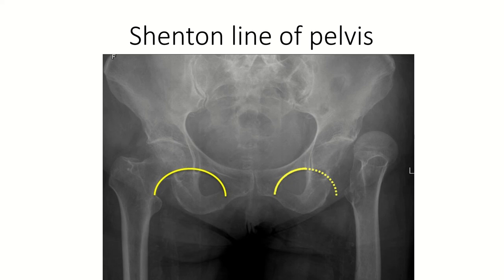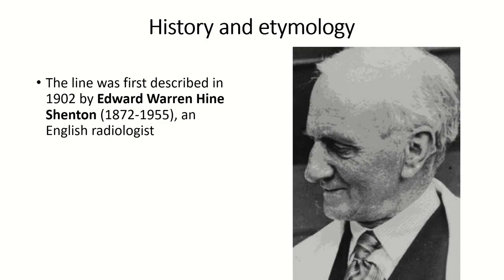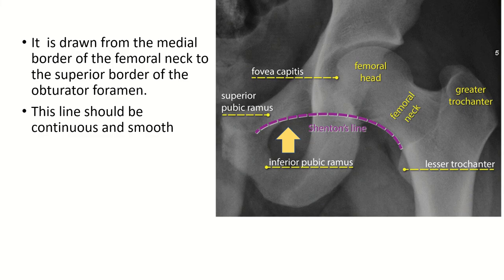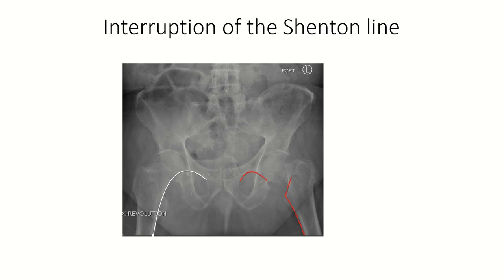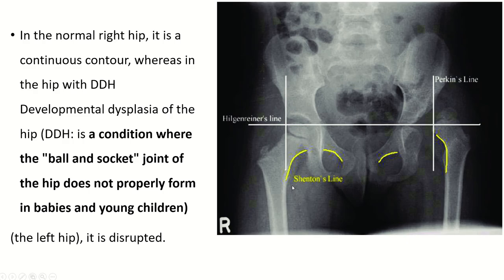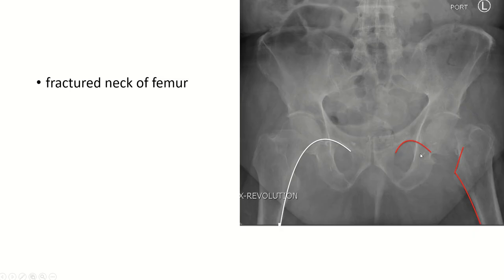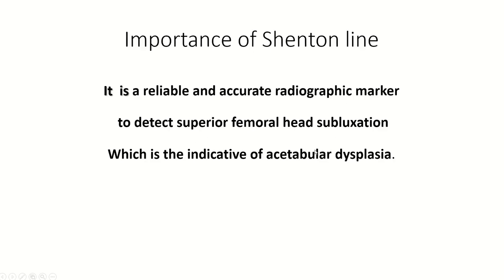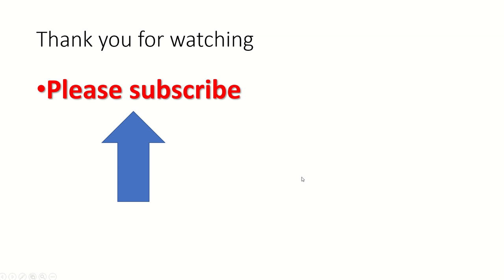Radiological anatomy of pelvis : The Shenton Line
Embark on a journey through the intricacies of pelvic radiology as we unravel the significance of the Shenton Line. In this comprehensive video
Shenton line
Pelvic radiology
Pelvic anatomy
Hip joint alignment
Pelvic fractures
Radiological landmarks
Acetabulum
Femoral neck
Pelvic X-ray
Radiographic anatomy
Hip dysplasia
Pelvic imaging
Orthopedic radiology
Radiological diagnosis
Hip joint disorders
pelvis anatomy
pelvic anatomy
anatomy of pelvis
anatomy of the pelvis
radiology anatomy
pelvis,anatomy
radiographic lines of the pelvis
radiology of pelvis
clinical anatomy of hip joint
anatomy videos
clinical anatomy
anatomy of hip bone,bones of lower limb anatomy
pelvis xray
xray of pelvis
anatomy of hip
anatomy of femur
hip bone anatomy
xray of lower limb anatomy
xray of lower limb viva voce of anatomy
pelvis xray important lines

 we explore the anatomy, clinical relevance
 and applications of the Shenton Line, offering a clear understanding for both medical enthusiasts and students alike.

🔍 What You'll Discover:

Shenton Line Basics: Understand the fundamentals of the Shenton Line, a crucial marker in pelvic radiology that plays a pivotal role in assessing hip joint integrity.

Anatomy and Landmarks: Explore the anatomical landmarks involved in defining the Shenton Line and their significance in diagnosing pelvic conditions.

Clinical Relevance: Learn about the clinical applications of the Shenton Line, from detecting hip joint abnormalities to aiding in the diagnosis of developmental disorders.

Radiological Interpretation: Gain insights into how healthcare professionals utilize the Shenton Line in radiological images, deciphering its deviations and implications.

🎓 Perfect for Medical Enthusiasts and Students:
Whether you're a medical student gearing up for exams or simply intrigued by the marvels of human anatomy, this video provides a comprehensive guide to the Shenton Line and its role in pelvic diagnostics.

🎥 Hit Play, Enhance Your Knowledge!
Let's explore the intricacies of the Shenton Line together! 🚀🦴
Connect with our community in the comments section—share your thoughts, questions, or topics you'd like us to explore in future videos. Together, let's go beyond the surface and deepen our understanding of the marvels within us. 🌟

3. easy humanatomy facebook page
4. For powerpoint presentation
anatomy of the pelvis, radiographic lines of the pelvis, pelvic anatomy, shenton lines, pelvis xray important lines
 shenton line significance
 shenton line, hip bone anatomy, anatomy of hip bone
pelvis xray - important lines on a pelvis xray and how to read them
 nelaton lines
 bones of lower limb anatomy, pelvic diagnostics, anatomy of femur